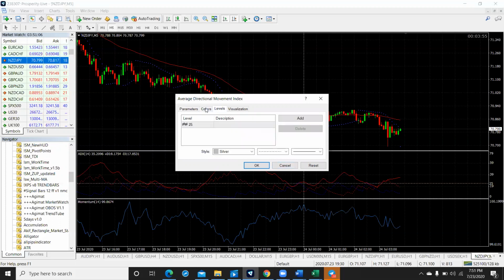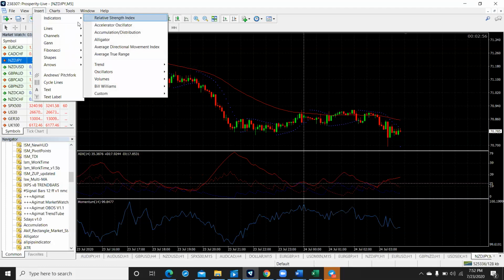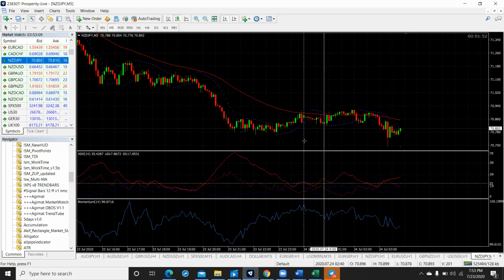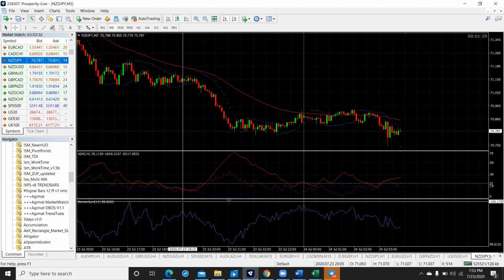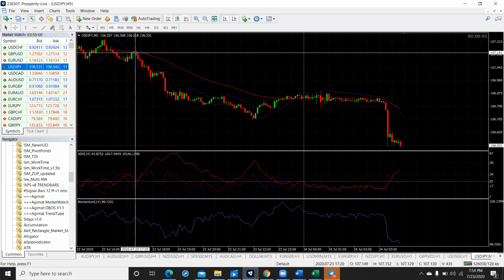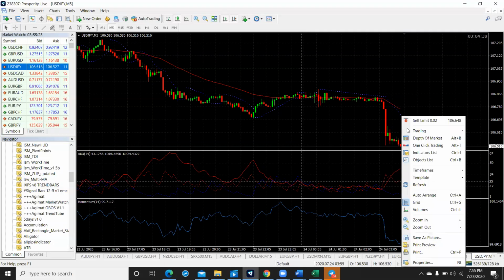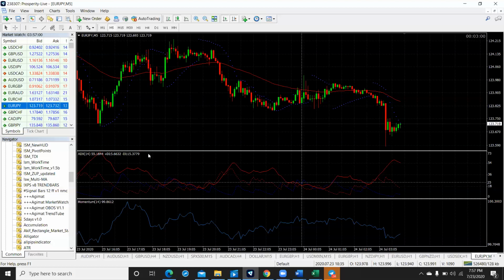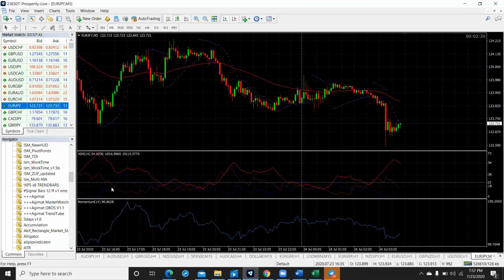Forex ~ Simple Super Scalping Method With ADX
Here we have a simple strategy for beginners to scalp the market and extract pips at will